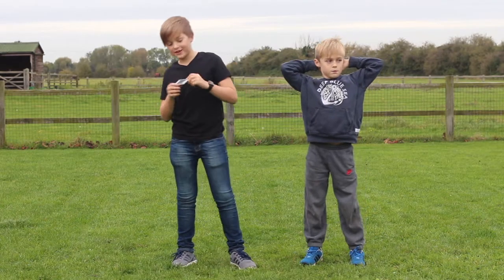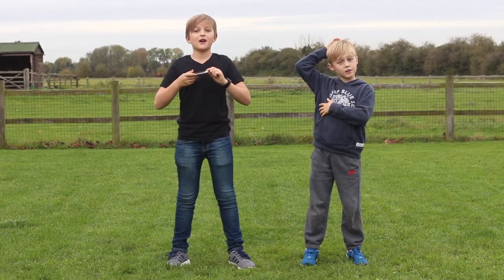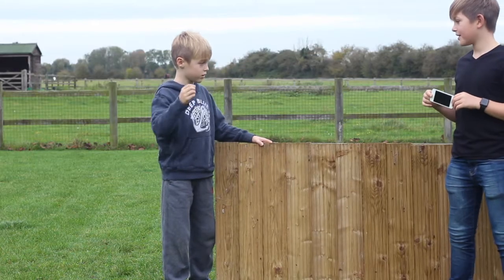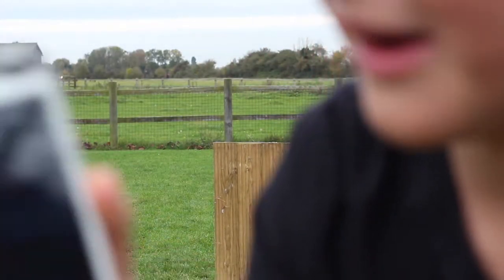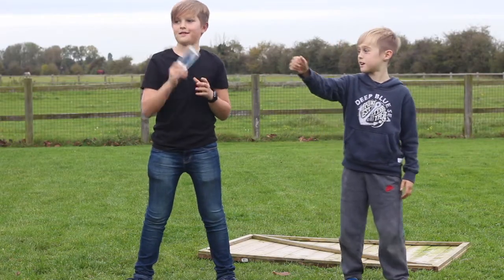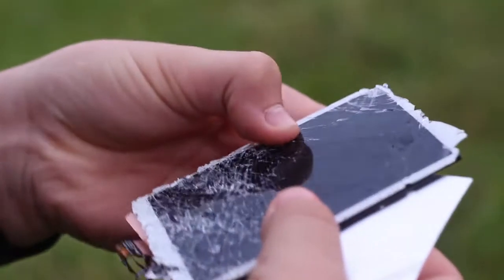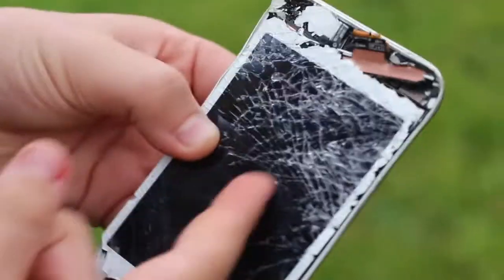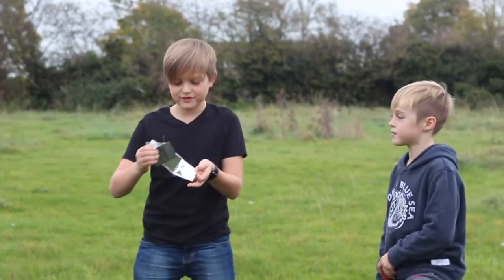APPLE IPOD vs CRICKET BAT /w. Will, Stan & Jonny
In this video Will and Stan put an apple iPod through a series of tests to find out how durable it really is. Behind the camera Jonny records the destruction of the iPod .

Vlog It Game It Team!